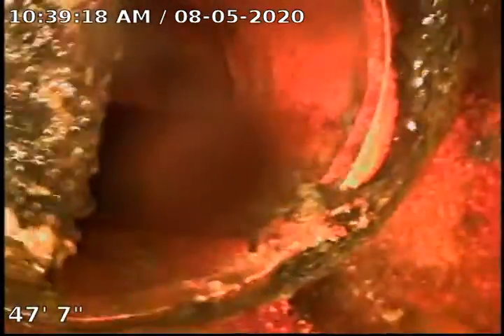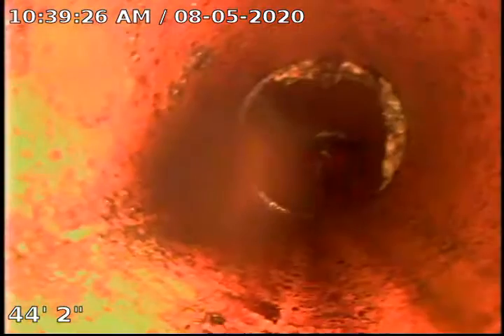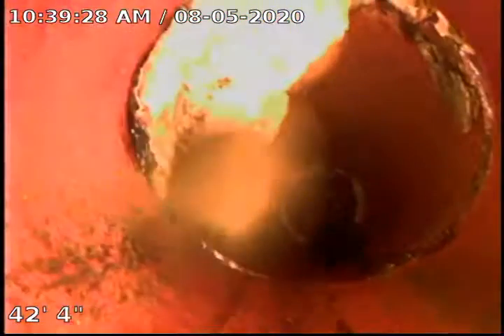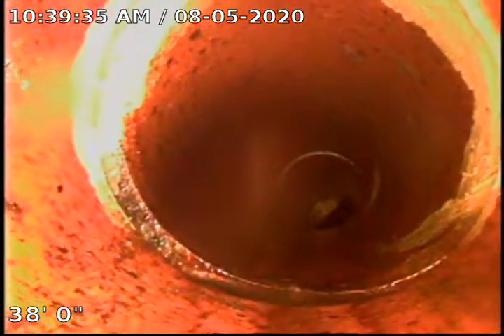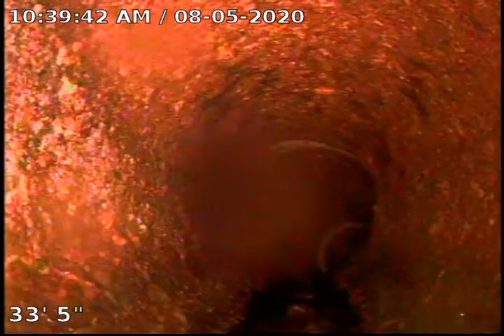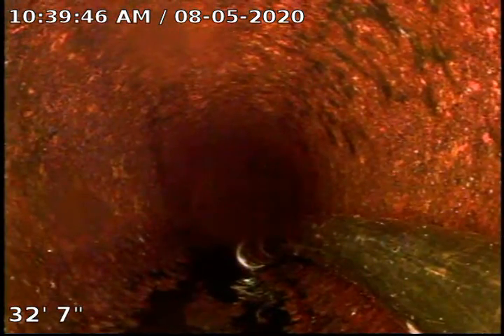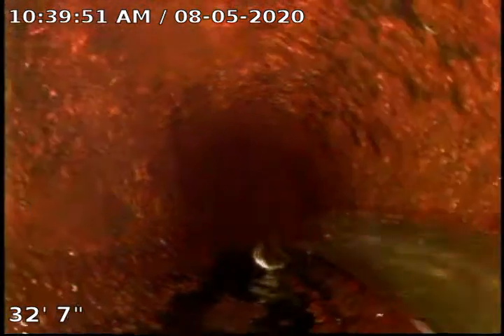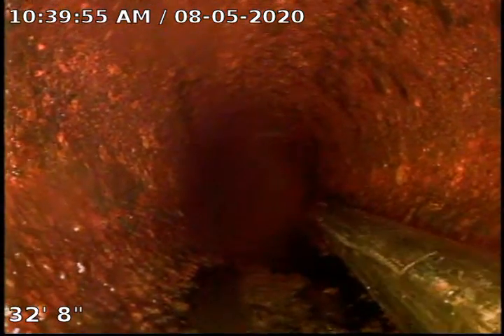34201 Conroy Ct